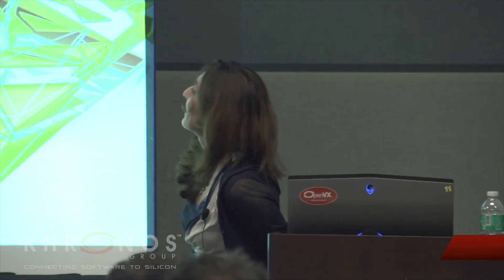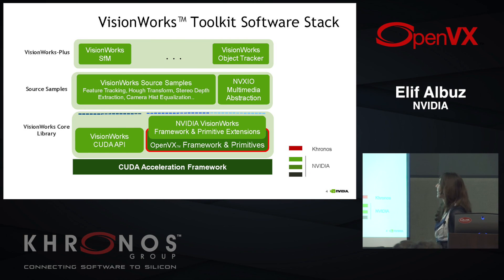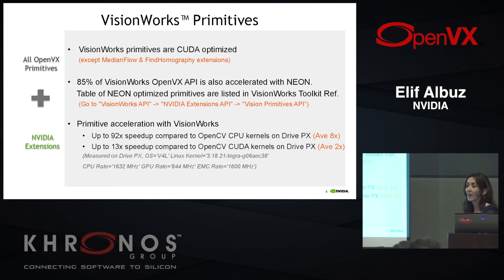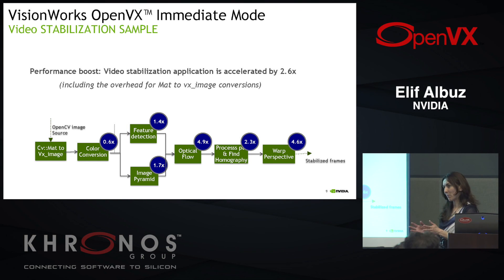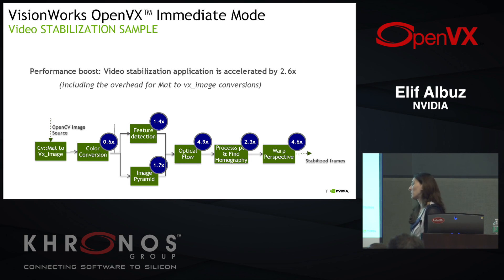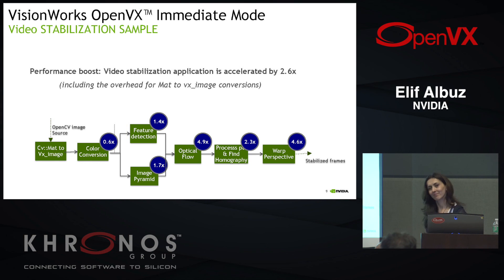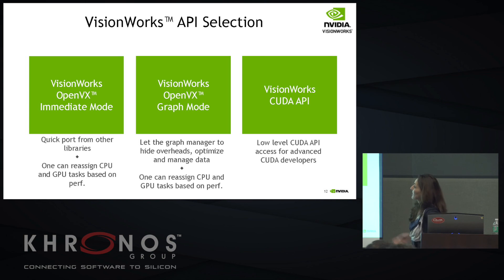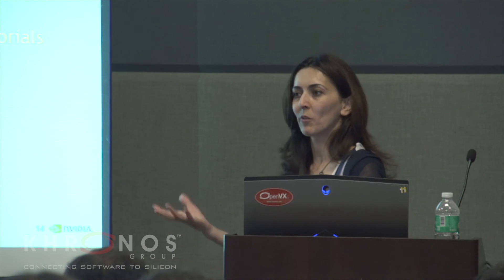7. 2016 EVS - Short Talk: NVIDIA VisionWorks - Elif Albuz, NVIDIA